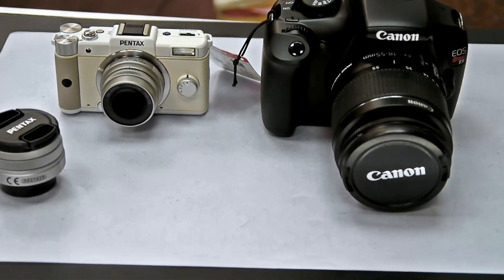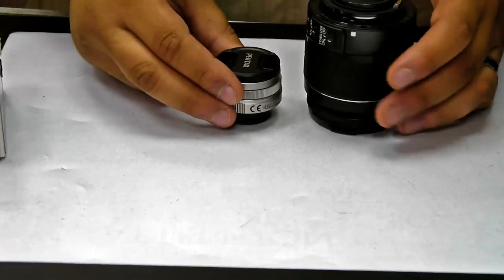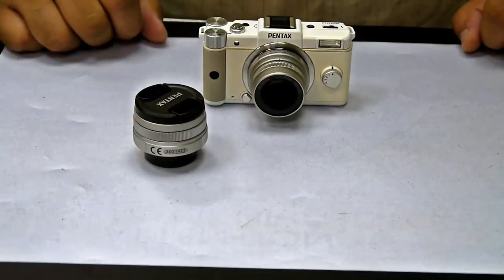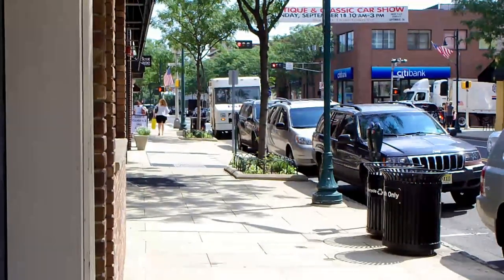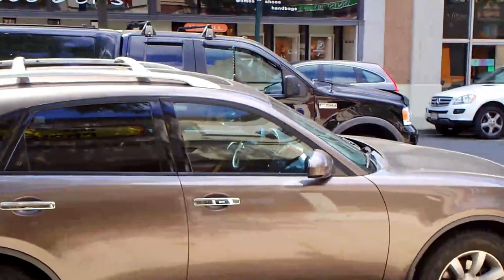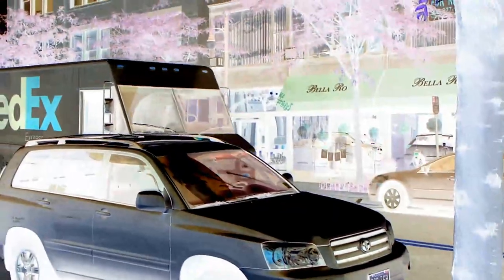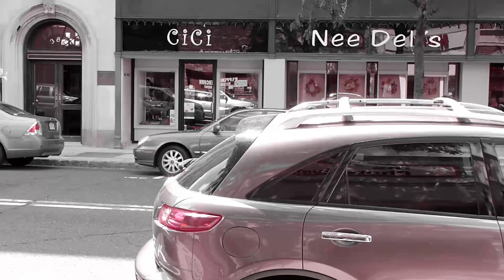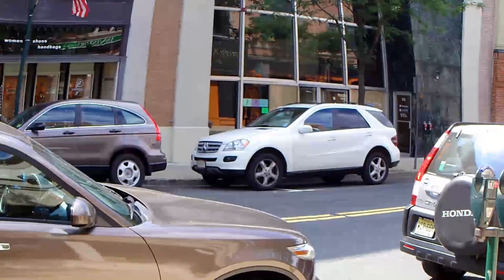Pentax Q First Look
The special modes take up too much proccessing power.  Thats why the audio is faulty at times.